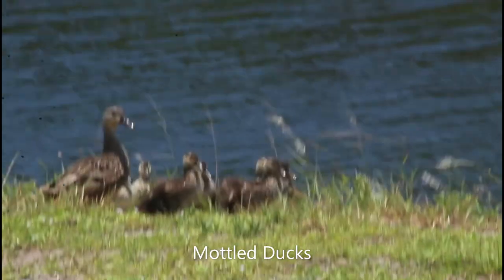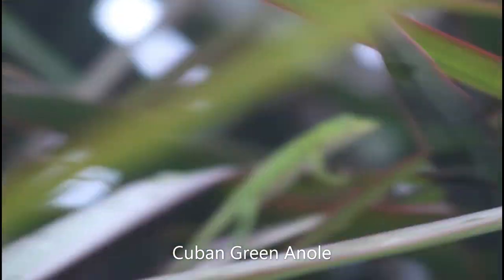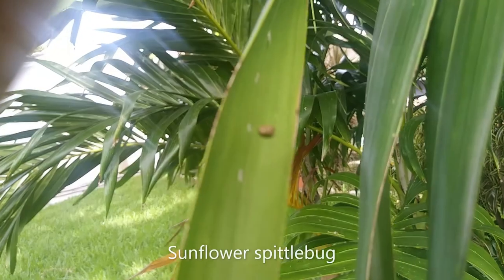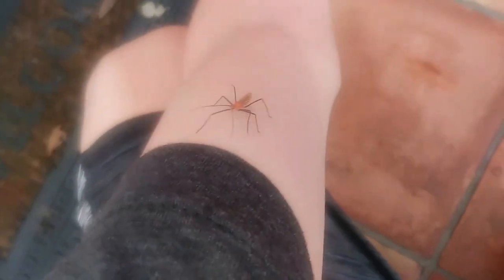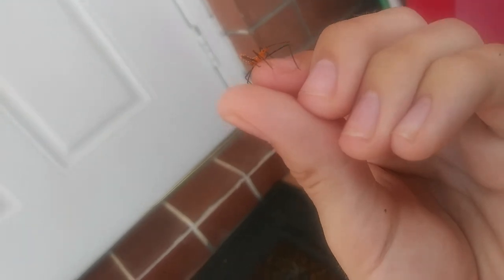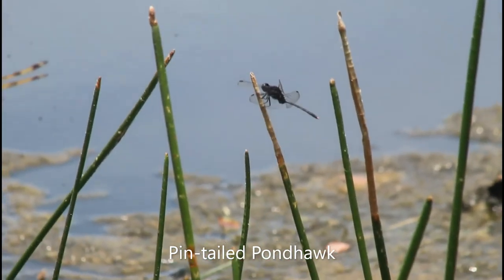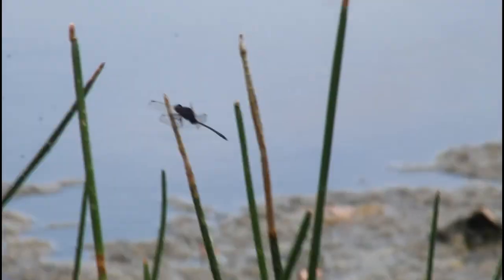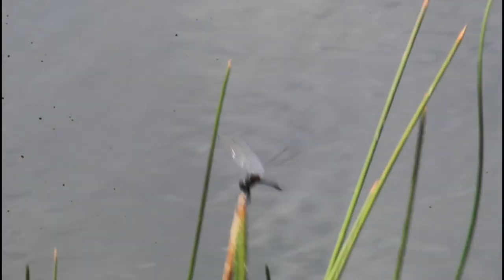BIGGEST Silver Argiope I've EVER Seen + More neighborhood critters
Hello children! Today, we are exploring the areas around my house and around my grandmother's house in search of cool animals. Along the way we find an elusive anole species and much more, but later I catch the largest individual of this species, the Silver Argiope, I've ever seen. Enjoy the video!